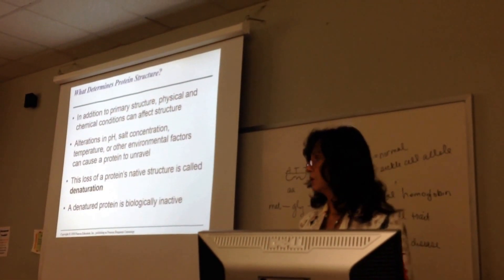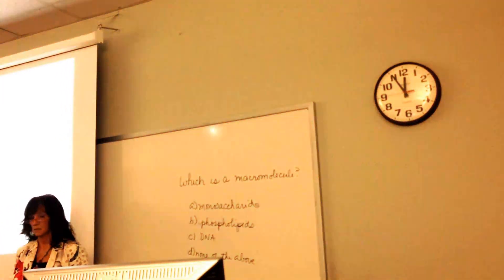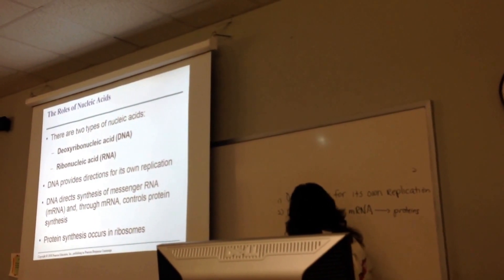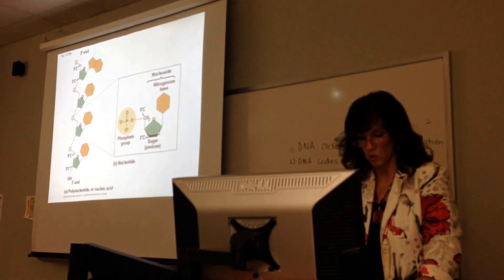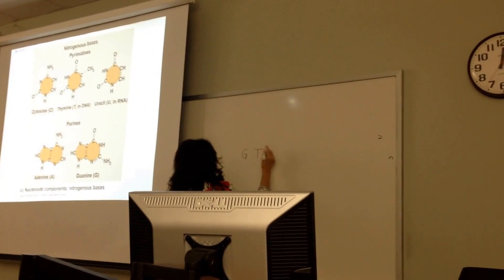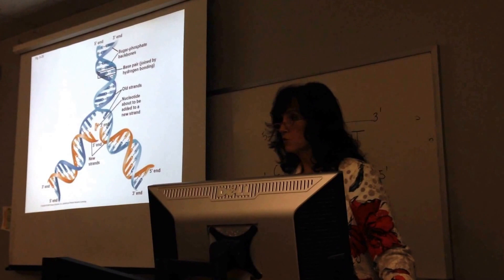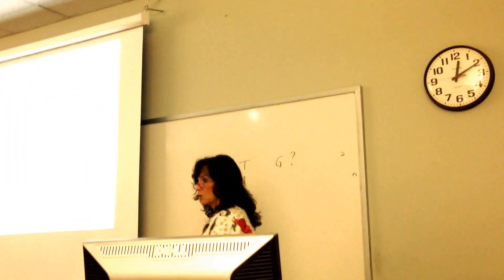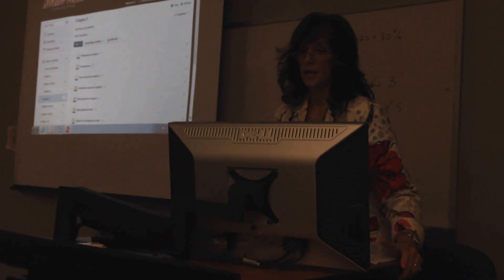Biology Chapter 5 Lecture Part 2-B